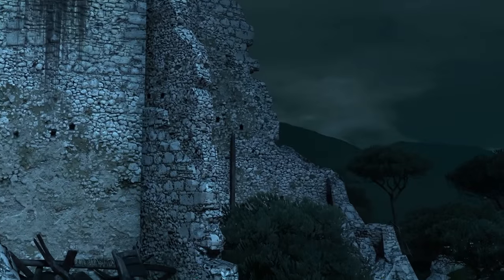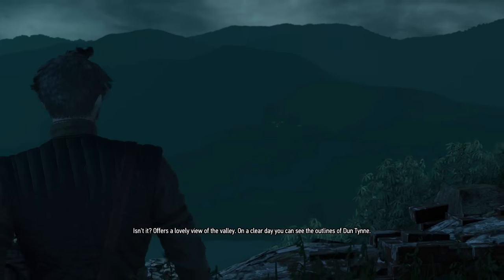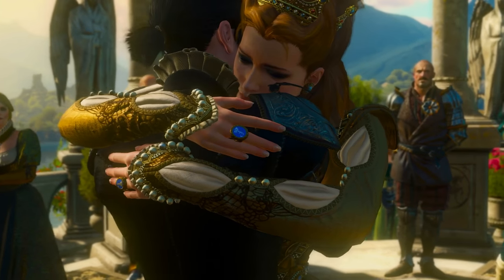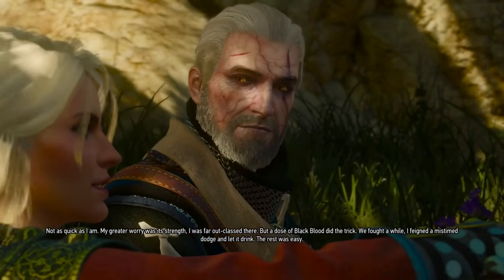Witcher 3 🌟 BLOOD AND WINE ► How To Get All ENDINGS + Secret Zoltan Ending in the End of the Video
The Witcher 3 Blood and Wine - How To Get All ENDINGS